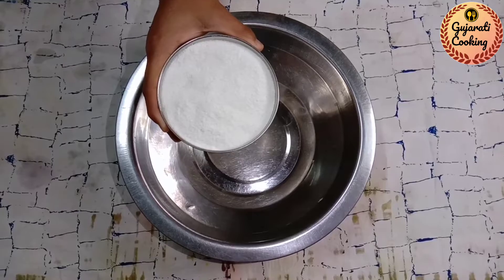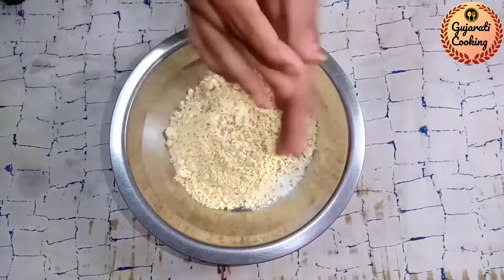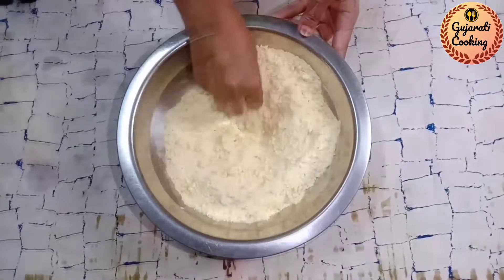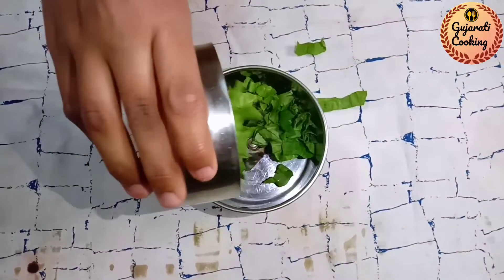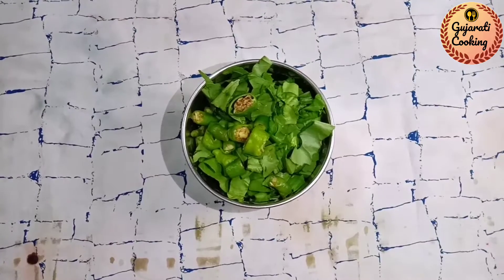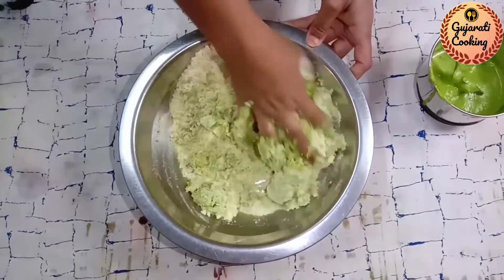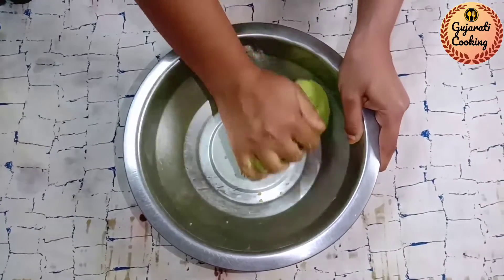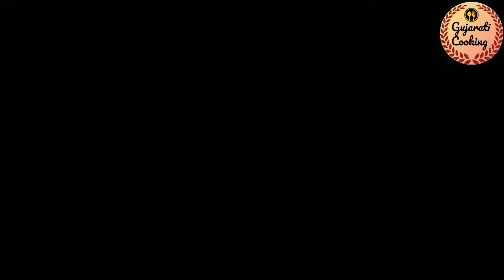લોટને બાફ્યા વગર ૧૫ મિનિટમાં ઈનસ્ટન્ટ ચકરી બનાવાની રીત|palak ni chakri|instant chakri recipe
હેલો નમસ્કાર મિત્રો,
અમારી YouTube Channel Gujarati cooking  માં તમારું સ્વાગત છે
આજે આપણે અેકદમ ક્રિસ્પી અને ખાવામાં સોફ્ટ લોટ બાફવાની ઝંઝટ વગર ઈનસ્ટન્ટ નવી ચકરી બનાવીશું જો હજુ સુધી તમે અમારી ચેનલને સબસ્ક્રાઇબ ના કરી હોય તો ચેનલને સબસ્ક્રાઈબ કરી બાજુમાં આપેલા બેલ આઇકનને દબાવીને All notification પર ક્લીક કરીને ચેનલને subscribe કરવા વિનંતી છે

Hello friends,
Welcome to my YouTube channel Gujarati cooking today i will making very testy and crispy palak chakri recipe at home to please like and Share my video and subscribe to my channel Gujarati cooking and click the bell icon to new video notification on your mobile

YouTube પર સૌથી સારી રેસીપી જોવા માટે/for best recipe on YouTube

chakli recipe, rice flour chakli recipe, instant chakli recipe, sheetal kitchen, chakli recipe gujarati, chakri recipe in gujarati, instant chakri banavani rit